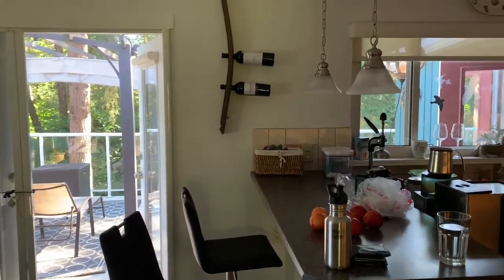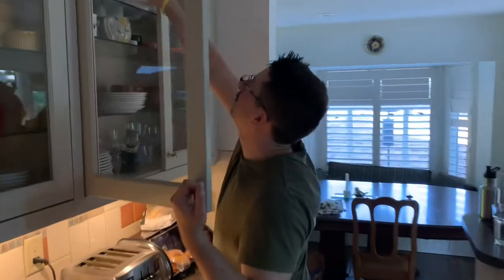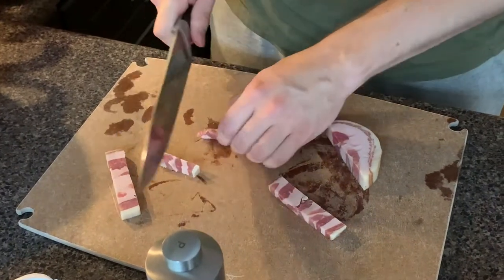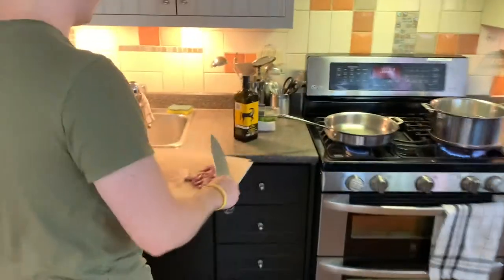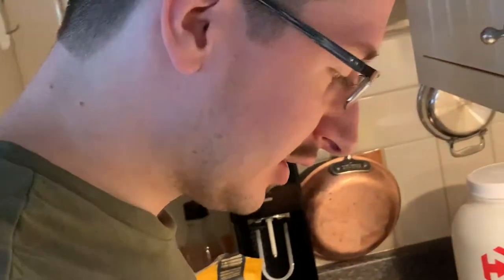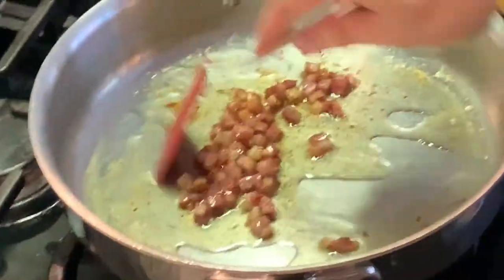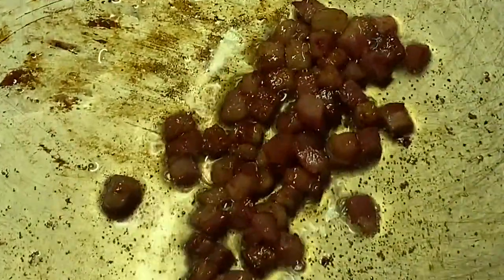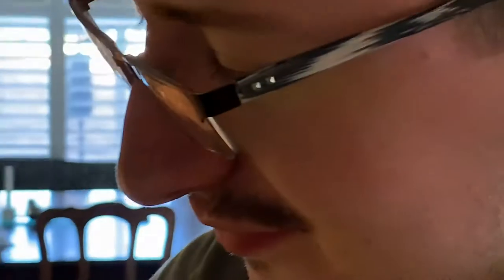How to make spaghetti alla carbonara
Ingredients:

Pasta. Traditionally spaghetti, but most kinds will do. About 150 grams per person is usually enough.

Eggs. I usually use one full egg plus one yolk per person.

Bacon. Guanciale is traditional but I prefer pancetta (you can get pancetta at most stores). Normal smoked bacon will work but the pasta will have a smoked bacon-y taste.

Cheese. Pecorino romano is traditional but parmesan works great. Grana padano also works and is cheaper.

And lots of black pepper!

Thanks to Jacob O. for filming. Shout out to Kiera for the channel banner!